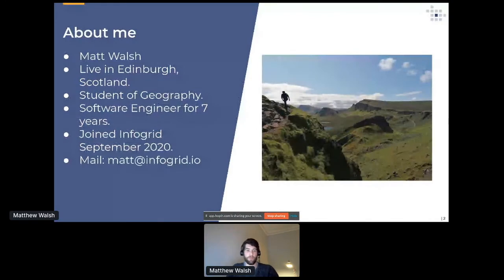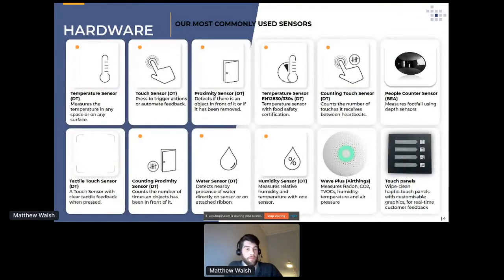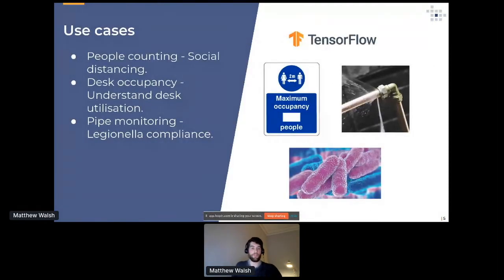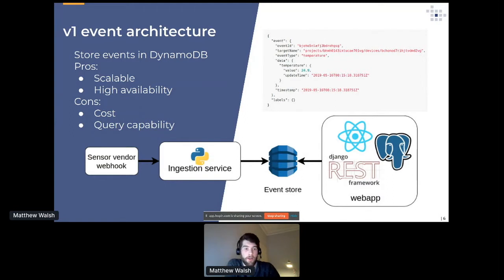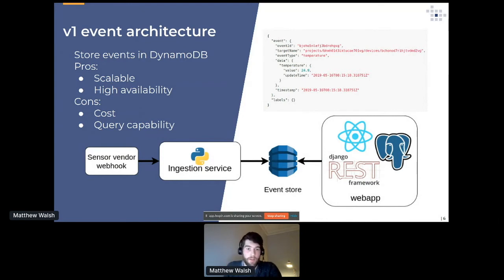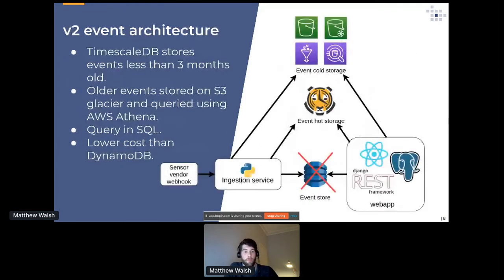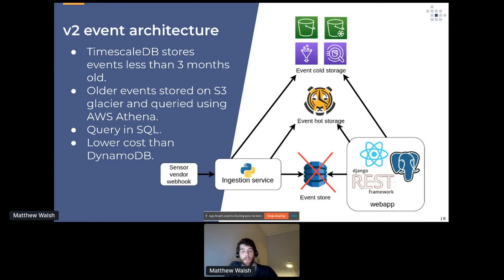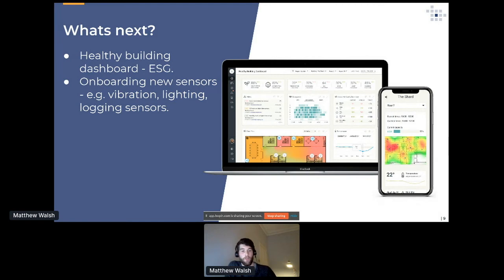Building scalable data solutions to reduce building emissions - Matthew Walsh, Infogrid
Show The Code | Northzone Edition

Speaker: Matthew Walsh, Software Engineer at Infogrid